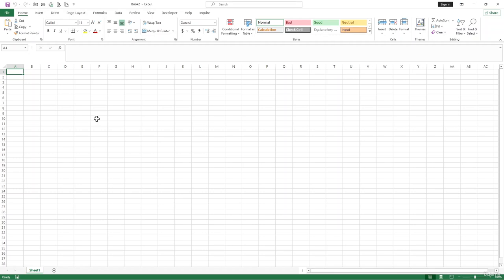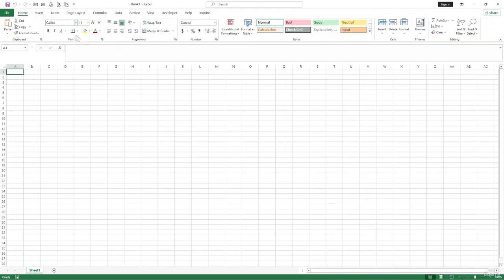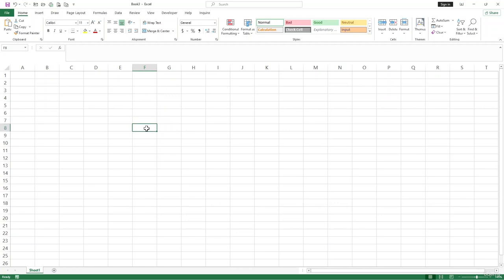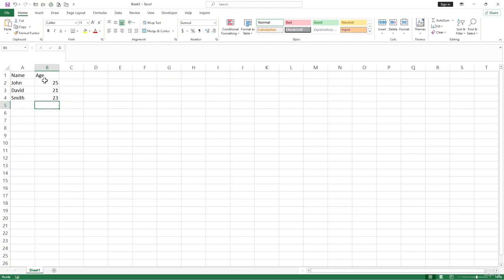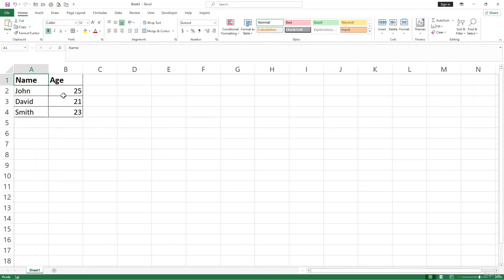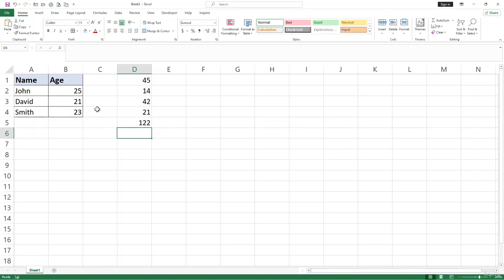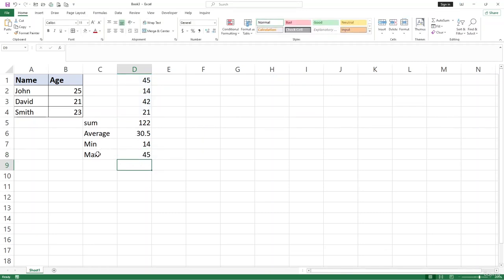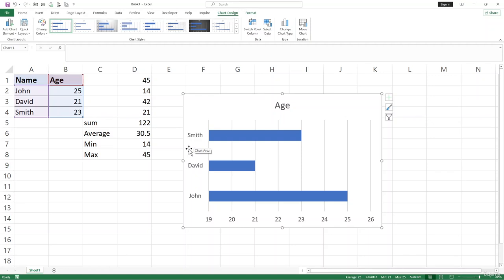1. Introduction to Excel